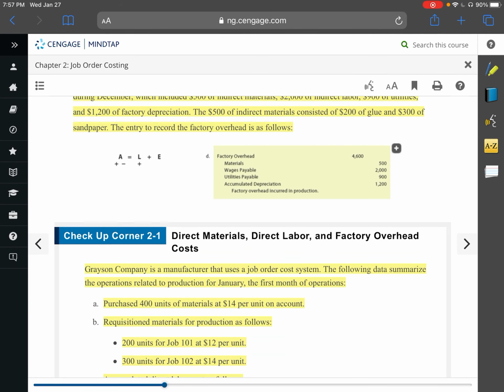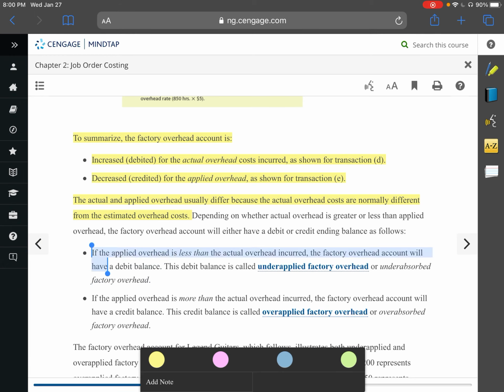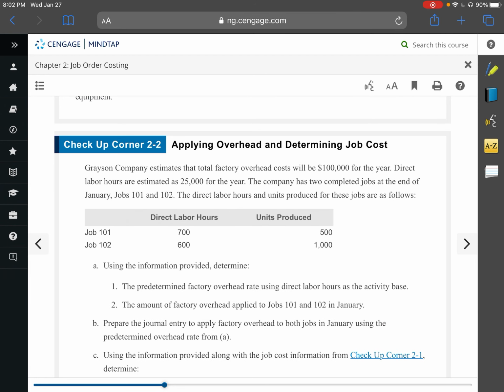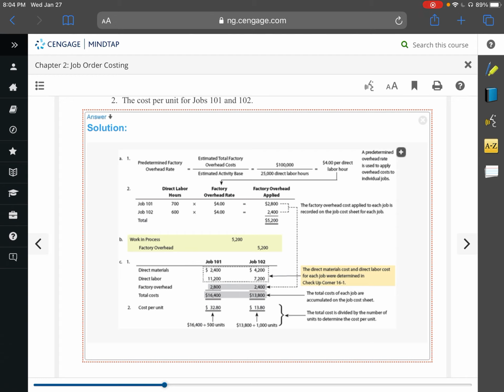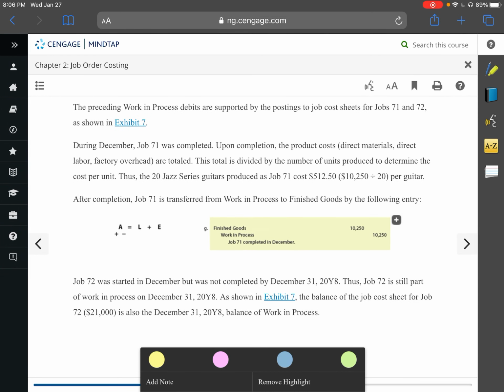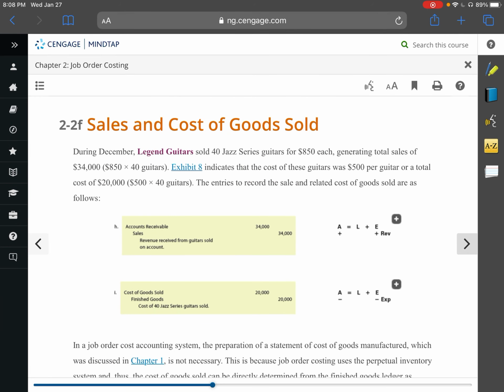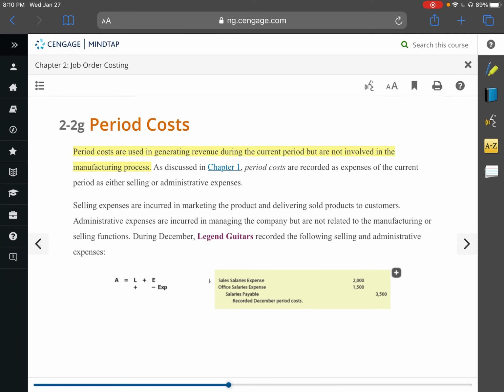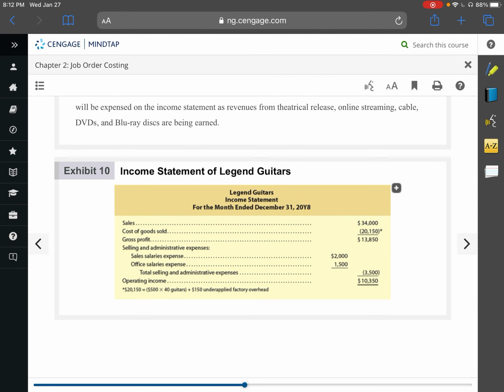Cost Accounting Chapter 2 Objective 2 1.28.21